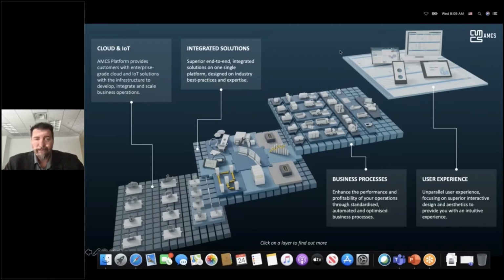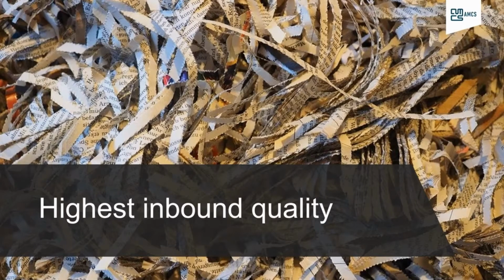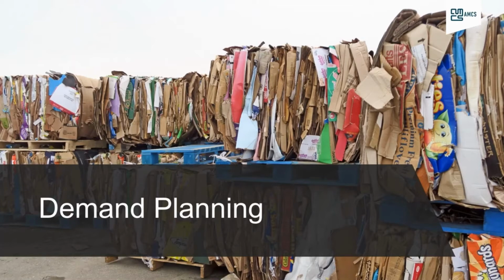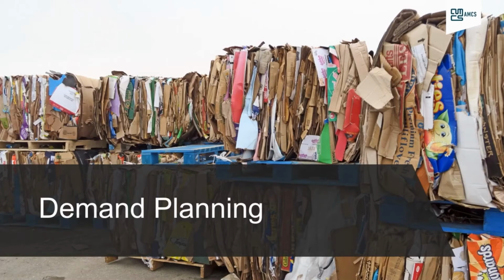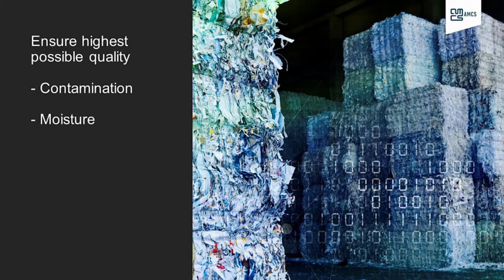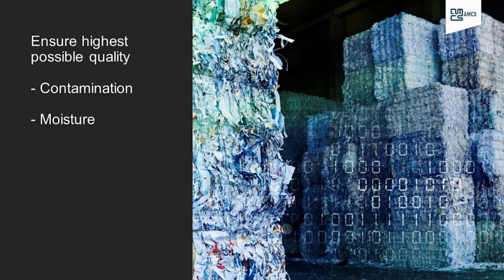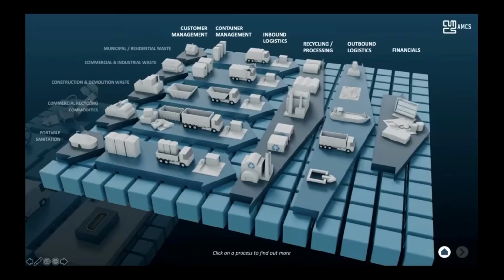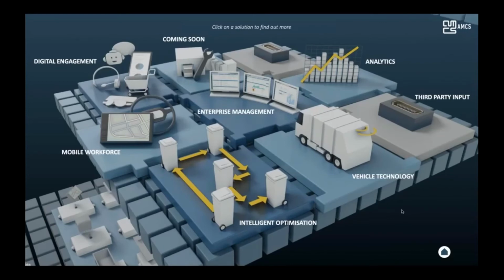AMCS’ Leading Software Solution for Paper Recycling (Evan Schwartz, AMCS Group)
As a Paper recycler you are tasked with procuring fiber, processing, and producing feedstock for the paper mill as efficiently as possible. From collecting recycled material from different suppliers, dealing with numerous sites, to dealing with transportation impact offers a challenge to effectively managing your supply costs. To assure that you are addressing these challenges, you need to have complete visibility of your operations.

In his presentation, Evan Schwartz, Vice President Services of AMCS will introduce you to the purpose built AMCS Platform solution. The system offers powerful reporting capabilities and allow you to easily configure the data, extract critical information and make important business decisions. From managing your scale house operations, creating standardised or custom pricing mechanisms, dealing with contamination problems, carrying out demand planning or creating supplier contracts. This session will show you that powerful technology is available to help you optimise your most critical business processes and improve your margins.